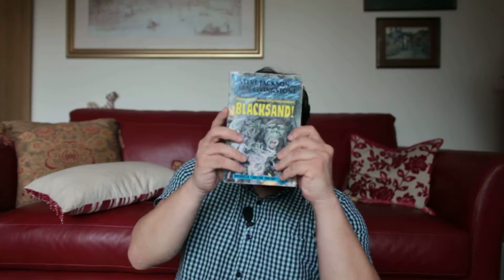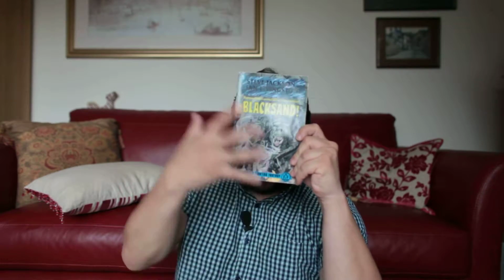FIGHTING FANTASY | BLACKSAND! | Part 2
FIGHTING FANTASY | BLACKSAND! | Part 2  // In this episode we will go through the spin off book to the series of FIGHTING FANTASY.

UPLOAD SCHEDULE:

Monday: Wreckfest
Tuesday: Steam Game or PS5 Newsplay
Wednesday: LIVE Streaming PS4 Gameplay or Flight Simulation
Thursday: Hacknet
Friday: LIVE Streaming Flight Simulation or PS4 Gameplay
Saturday: The Movies
Sunday: LIVE Streaming Fighting Fantasy/Spore

I want to pay for your games and get you cheaper games as well! Follow this link to buy all your PC and Console games from and find out how you get the latest games FREE!

PLANS FOR THE FUTURE:
2020:
2021:
2022:
Grow the channel to 10K+
2023:
- Grow channel to 50K+
2024:

My PC Hardware Specs:
Installed Memory: Crucial 2x 8GB DDR4 Core Speed 2400 16Gb